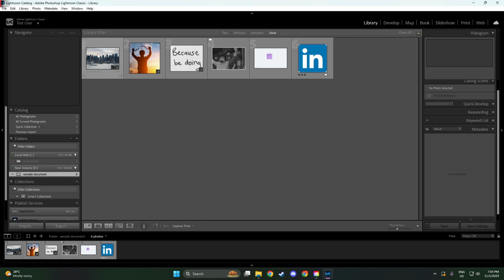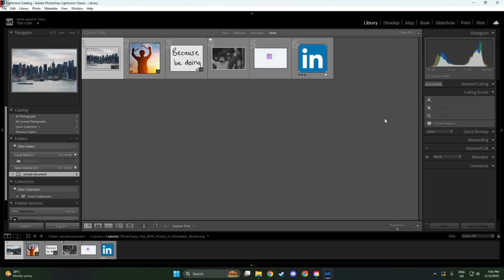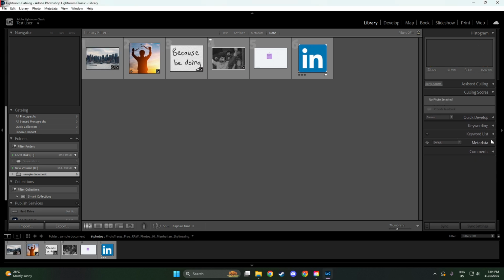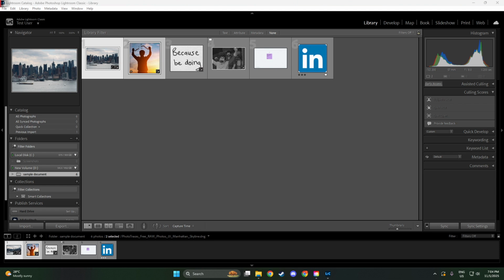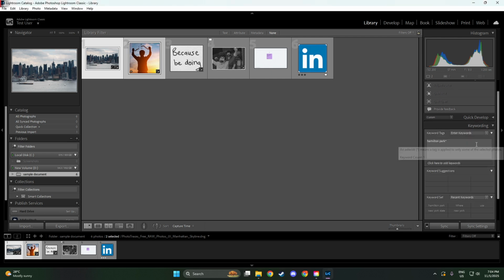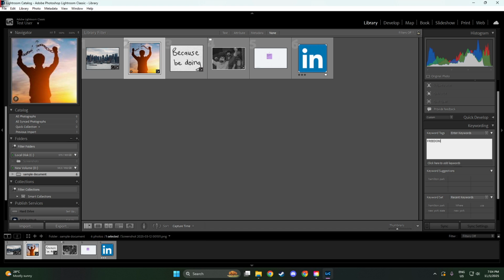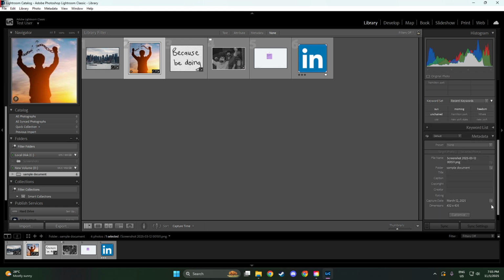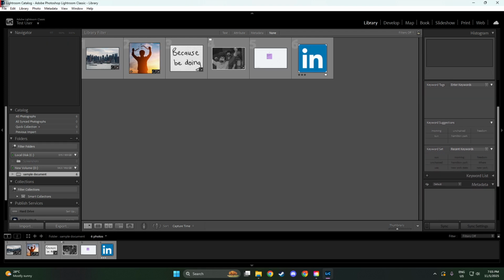How to Add Keywords and Metadata in Lightroom Classic [2026 Full Guide]